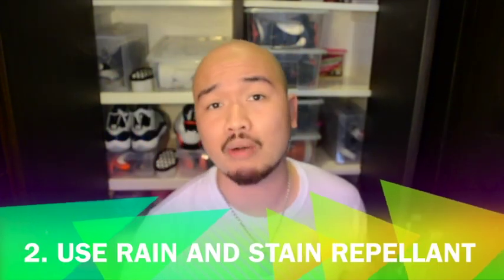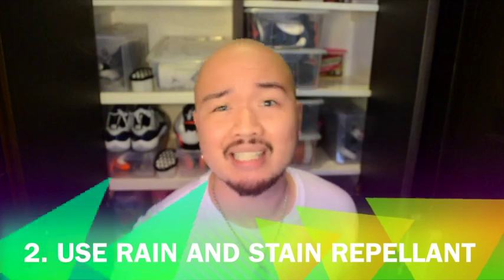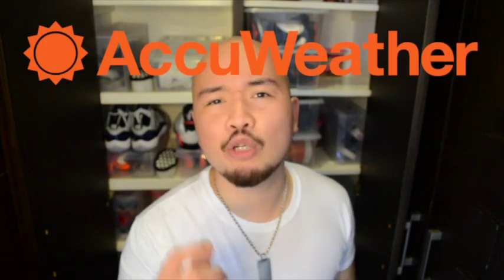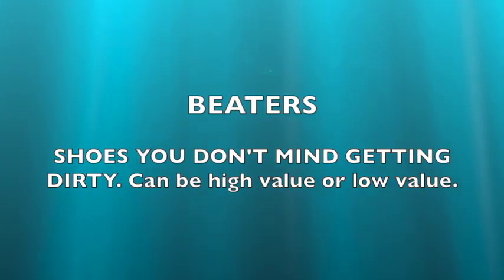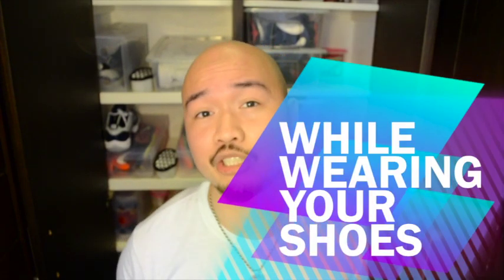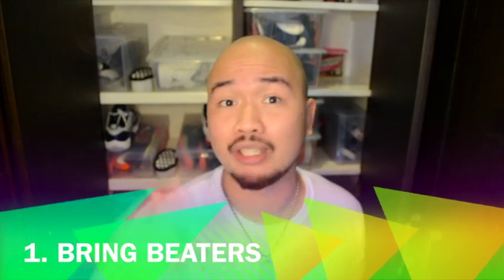Before wearing sneakers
What to do before wearing your sneakers to keep them looking fresh!

Quick Challenge: How many times did I use the word "Actually" in this video??? :)